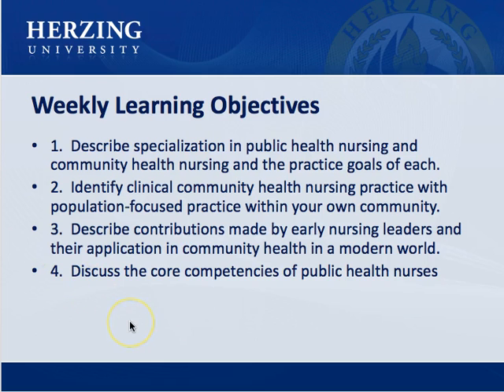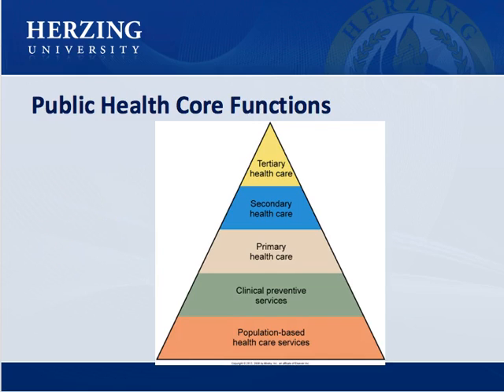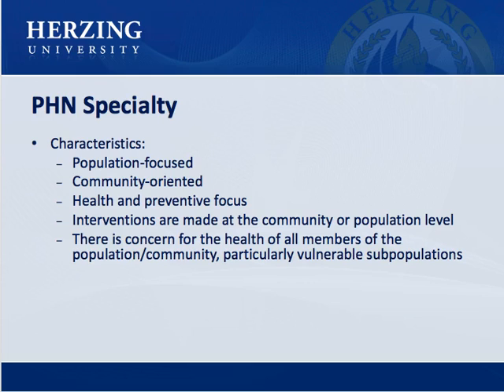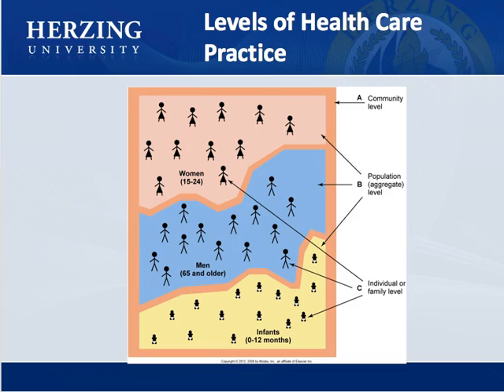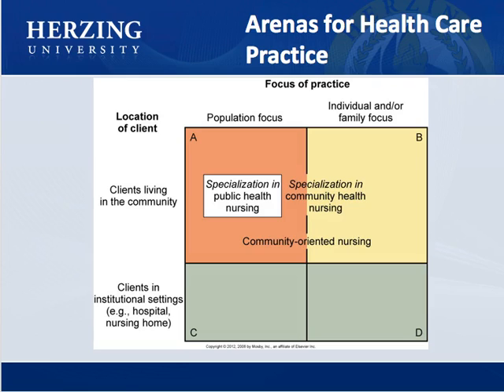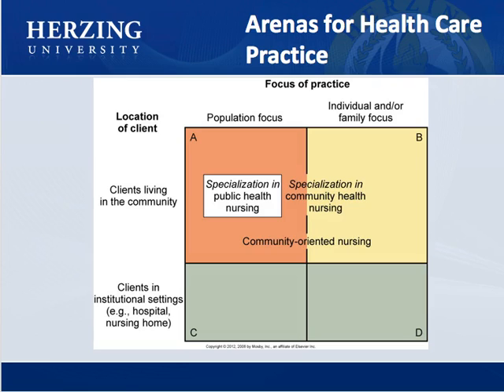NU 474 Population Focused Practice Wk 1